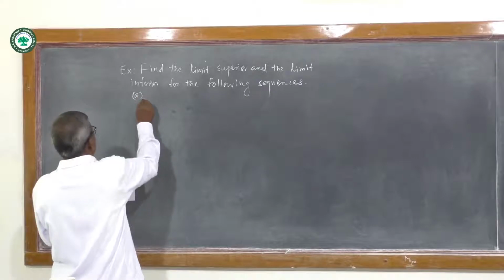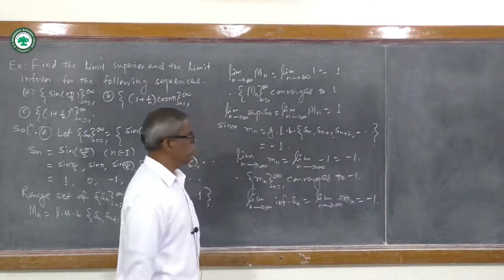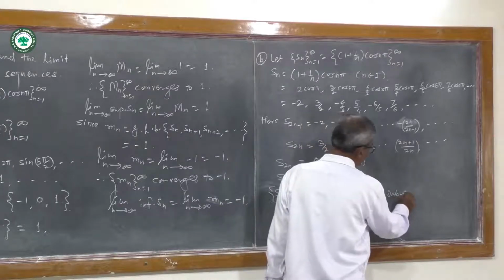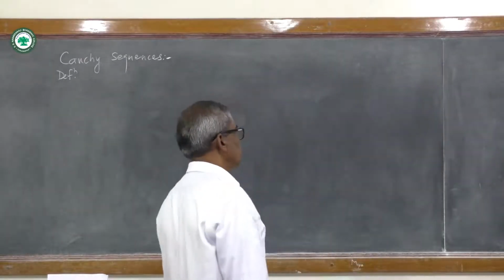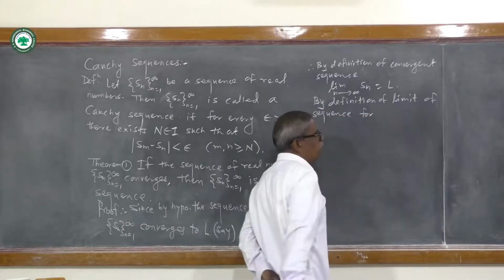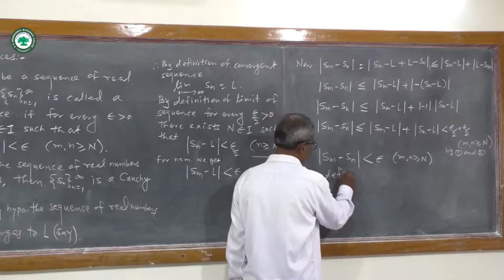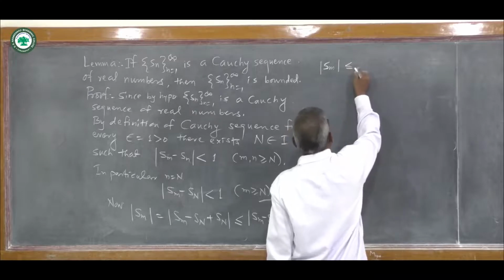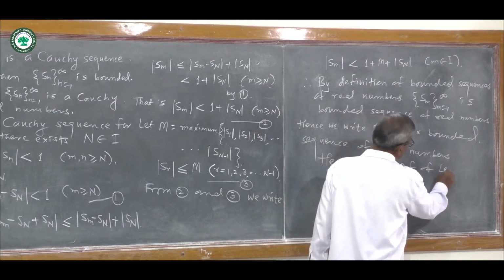T.Y.B.Sc(Real Analysis) || Topic: Examples || By Prof. Andhare P.G.